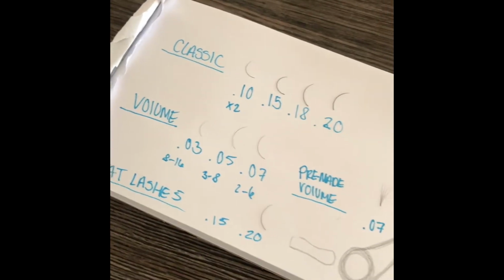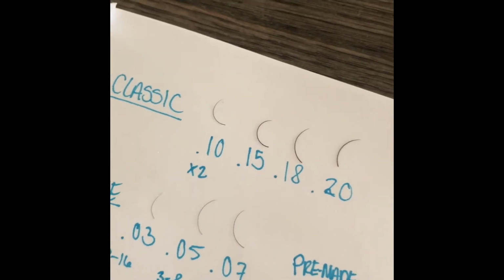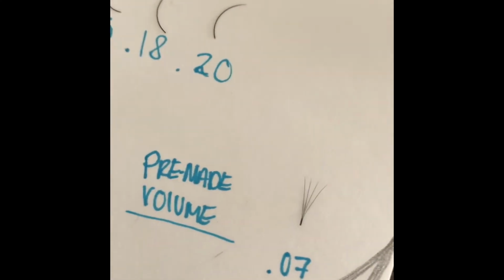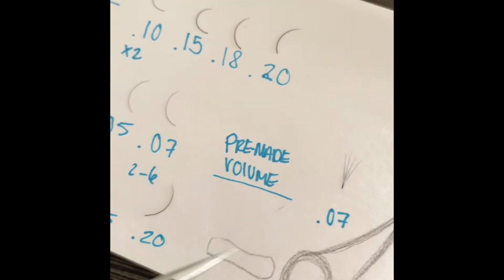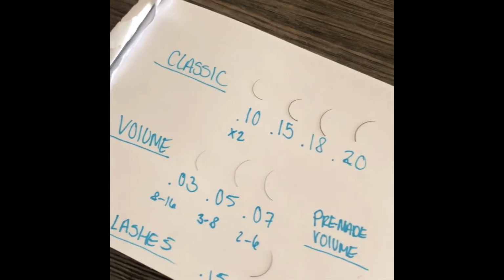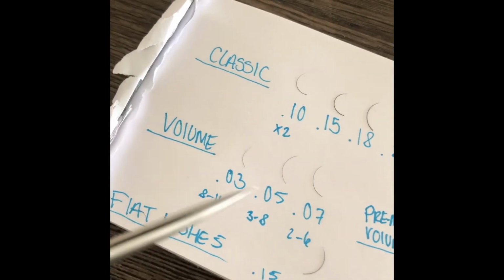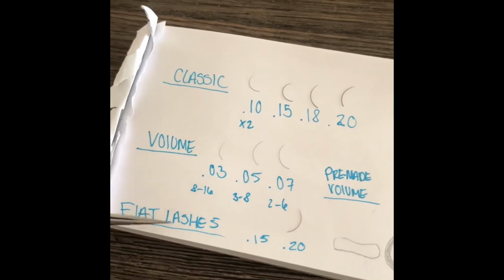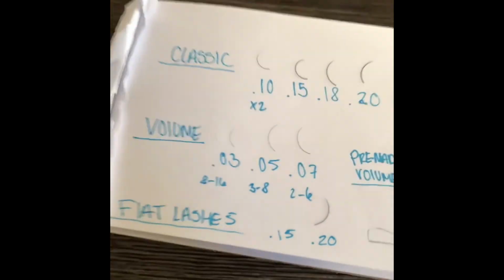Popular Eyelash Extensions for Classic and Volume thickness/ Diameters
These are the most used diameters in eyelash extensions. There are many choices but these are in my opinion the ones I recommend to stock on inventory in your salon or place of lashing!